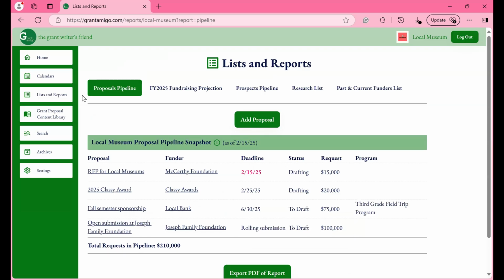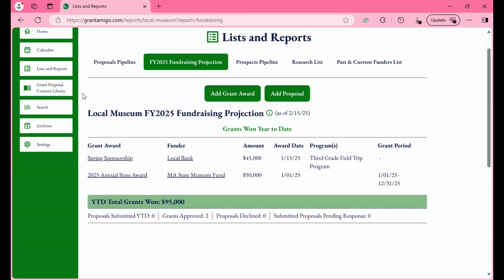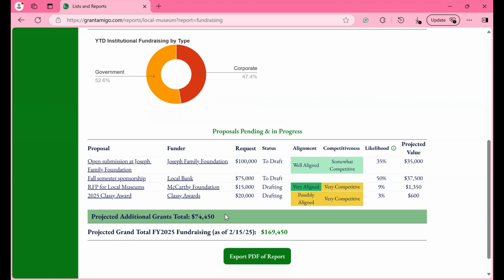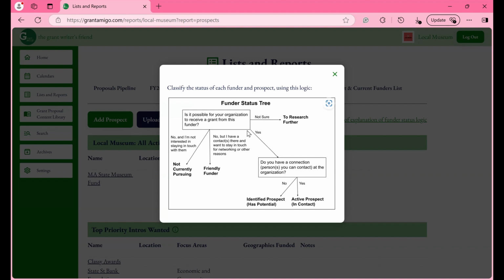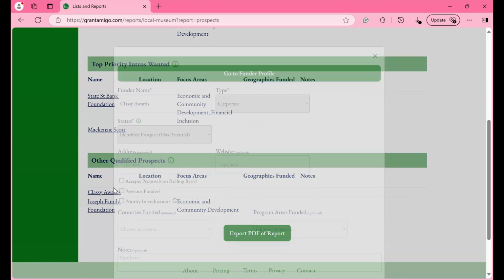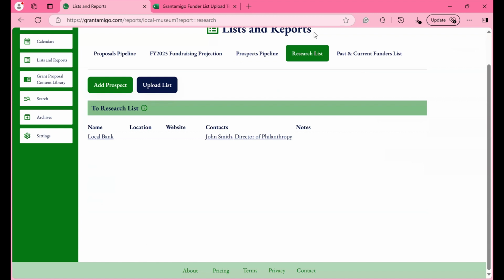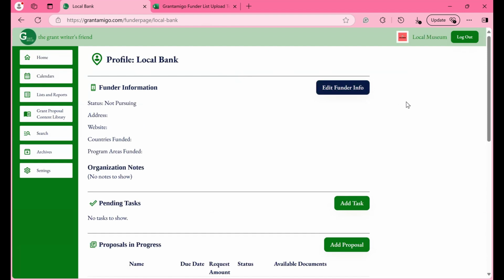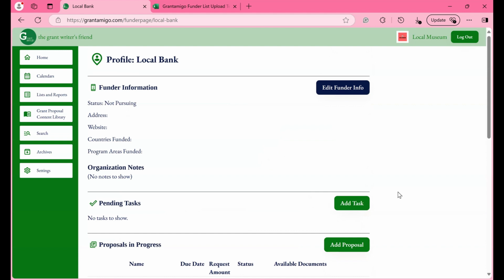Grantamigo Platform Tour: Part 3 (Lists & Reports and Funder Profile)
Learn how to use auto-generated pipeline and fundraising reports, and tour an example Funder Profile in part 3 of the Welcome to Grantamigo platform tour!